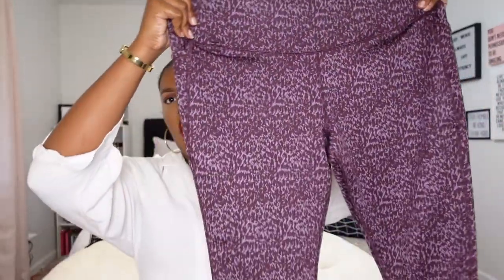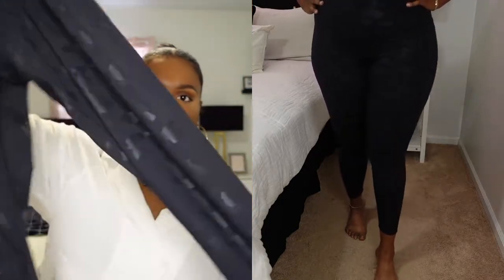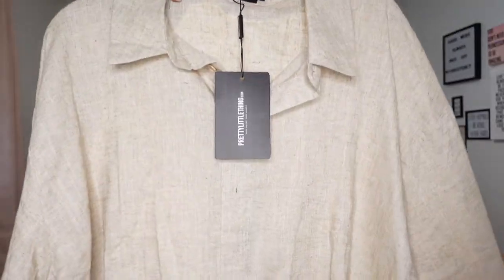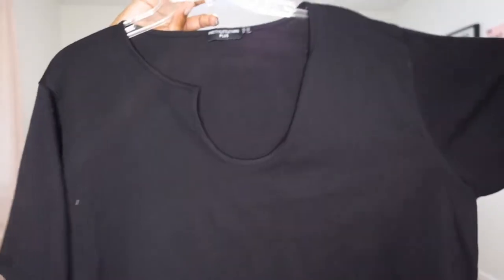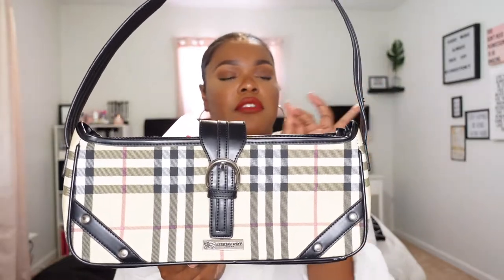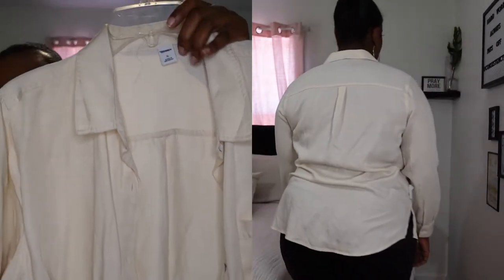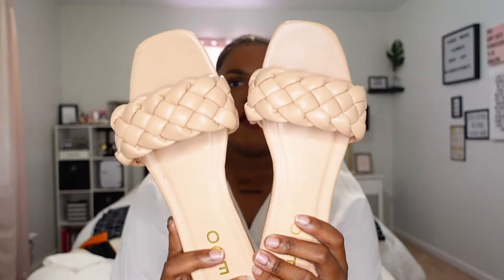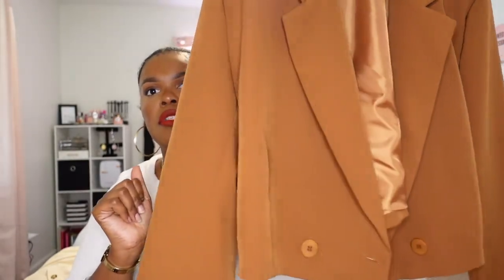COLLECTIVE HAUL | Try-On | BOOHOO + TARGET + PLT + THRIFTED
I have a few pieces of clothing I wanted to share so here we goooo. I hope ya'll enjoy it as much as I did recording it.

                      ♡W A T C H   MY   P R E V I O U S    V I D E O S♡